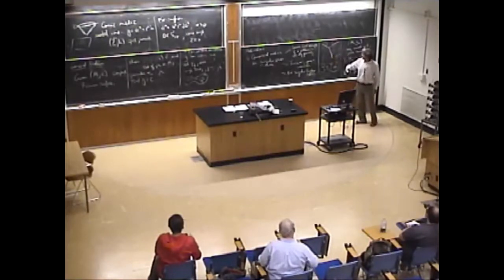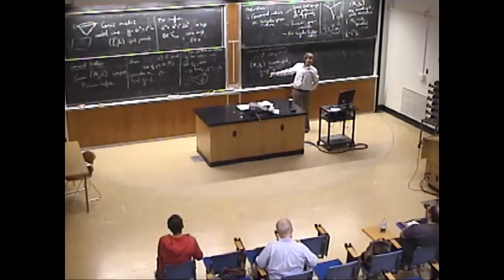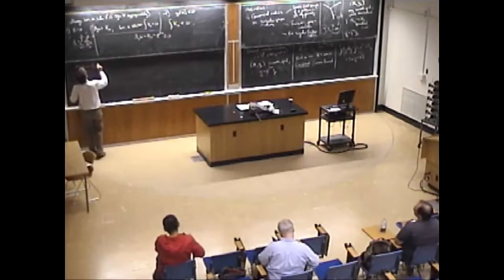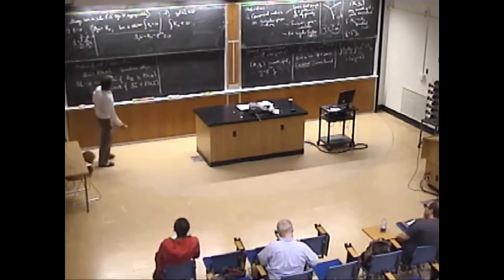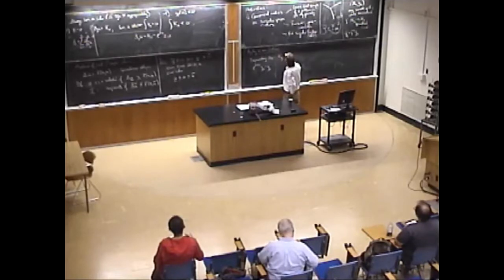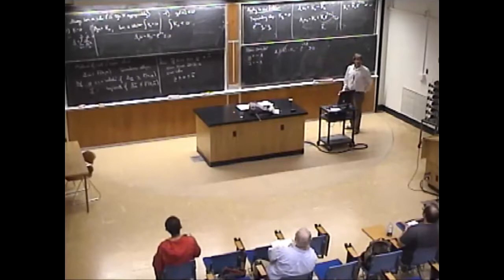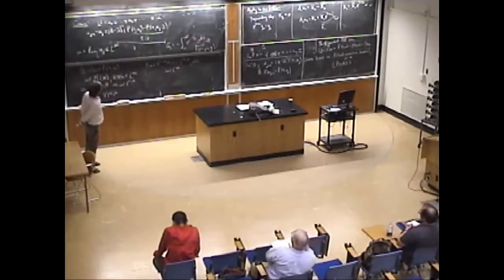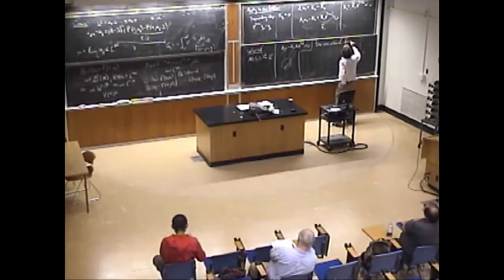Rafe Mazzeo - Minicourse - Lecture 1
Rafe Mazzeo
Conic metrics on surfaces with constant curvature

An old theme in geometry involves the study of constant curvature metrics on surfaces with isolated conic singularities and with prescribed cone angles. This has been studied from many points of view, ranging from synthetic geometry to geometric analysis to algebraic geometry to calculus of variations. I will describe some of this, with notable recent highlights by Mondello-Panov and Kapovich and Dey, but ultimately focus on some recent work with Xuwen Zhu, based on my earlier work with Weiss, concerning the complicated stratified structure of the moduli space ofthese metrics, and the analytic problem of obtaining an unobstructed deformation problem.